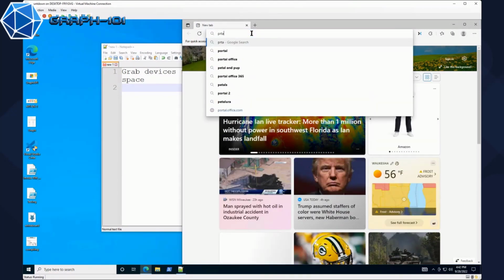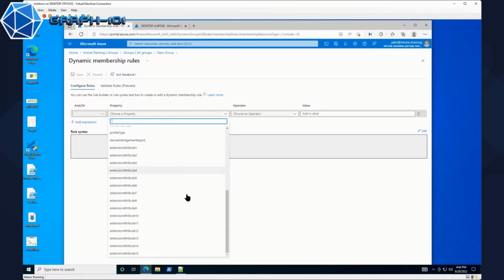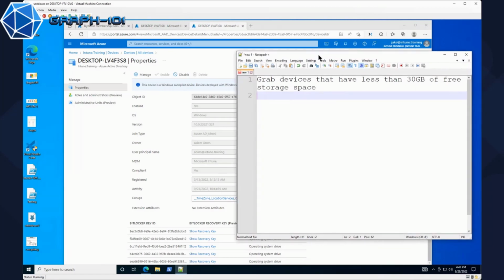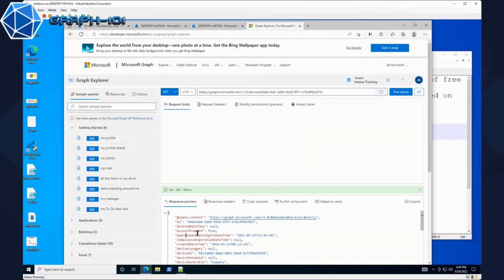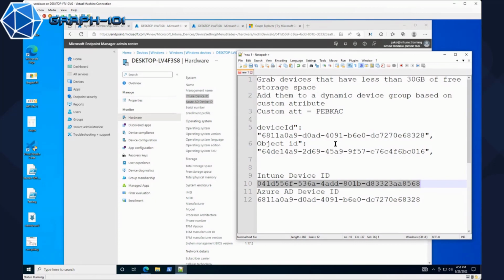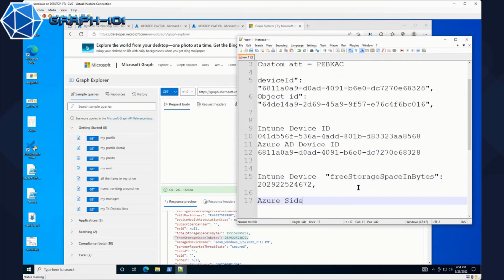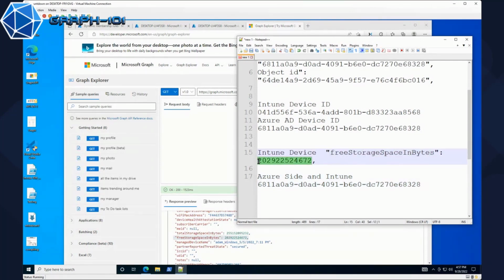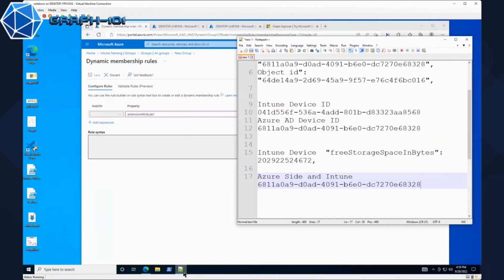Graph 101 - E9 - Whiteboarding an Actual Problem - (I.T)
0:00 - Intro
01:36 - Problem overview
02:57 - Writing the problem out
03:32 - Dynamic membership rules for device groups in Azure Active Directory
09:43 - Object and device ID's
15:18 - Explaining the solution
20:59 - Wrap up